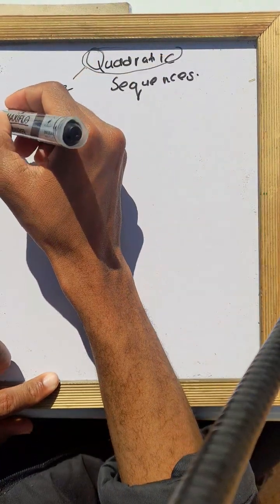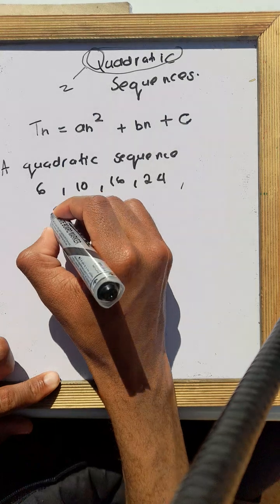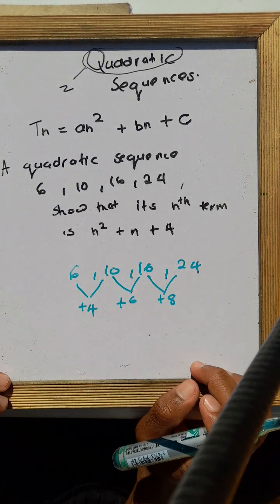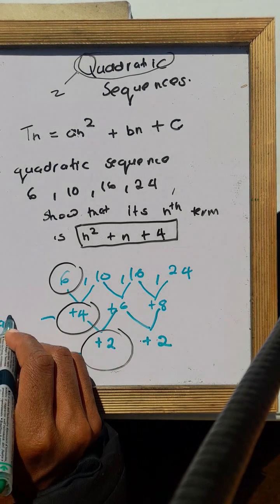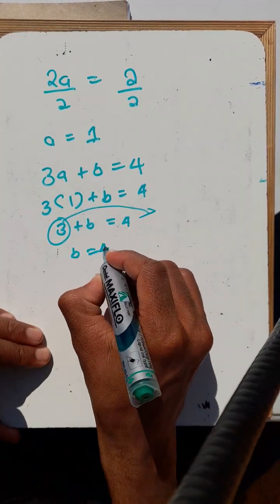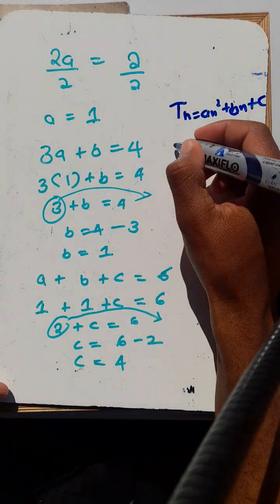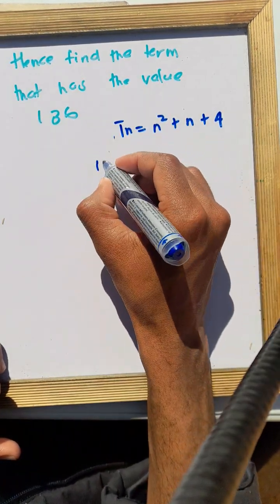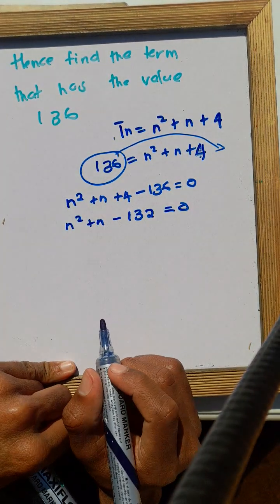Quadratic Sequences introduction vid 14